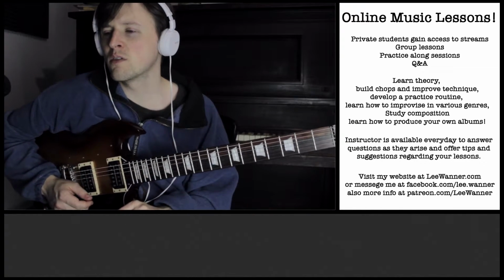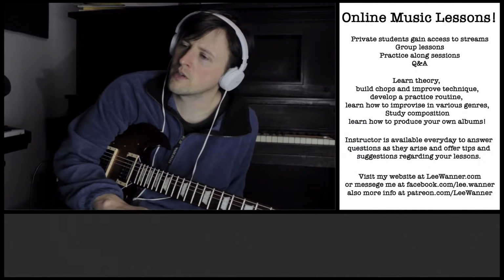Associating locrian pentatonic with chord shapes (Part 2)